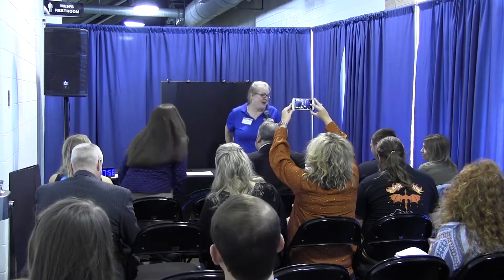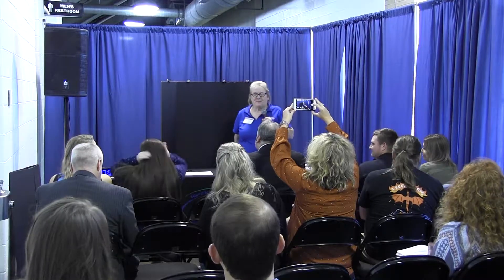Concourse D - Segment B - Donna Combs